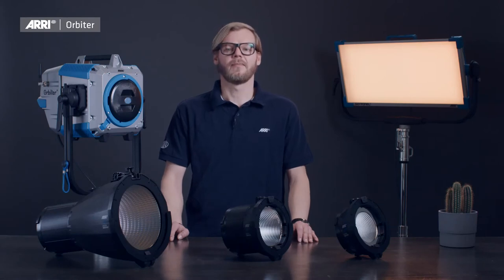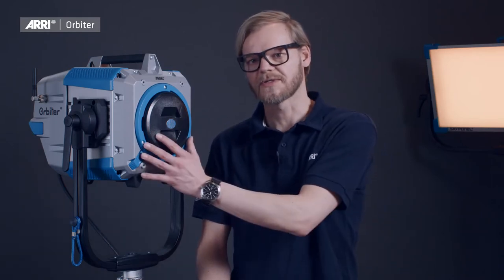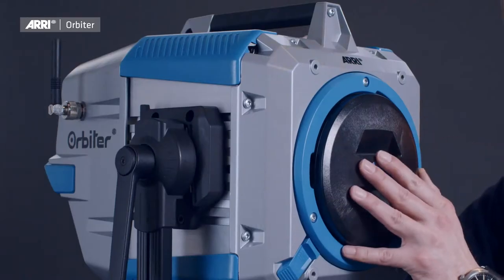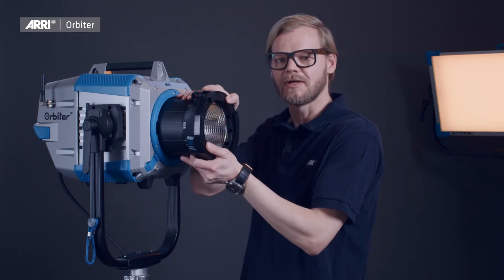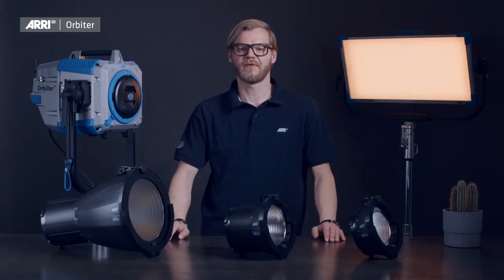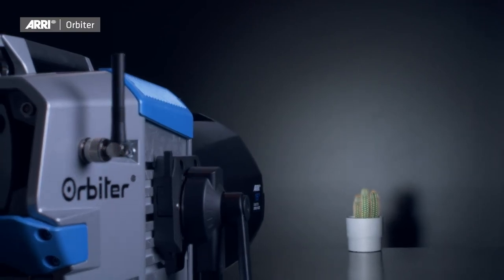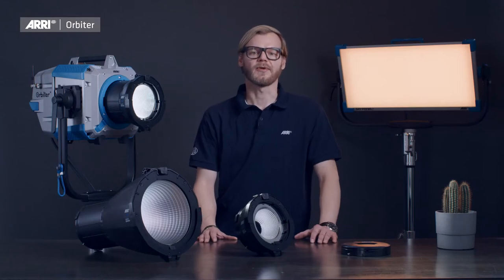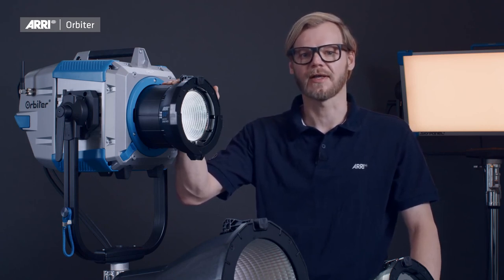ARRI Tech Talk Orbiter QLM and Open Face Optics ARRI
Markus Klüsener, Senior Product Manager at ARRI Lighting talks about Orbiter's Quick Lighting Mount (QLM), the Open Face Optics and other Accessories.

Exclusive distributor in the Philippines!